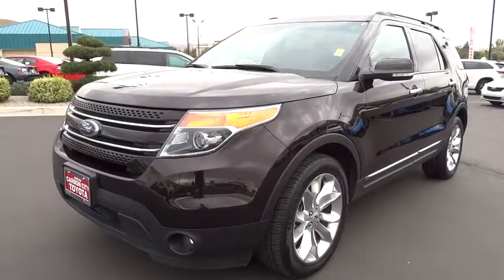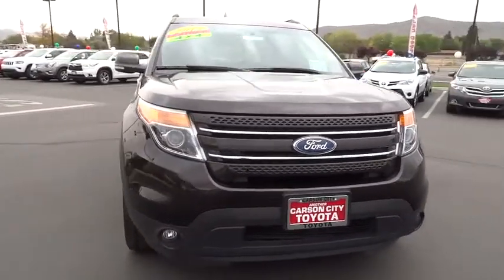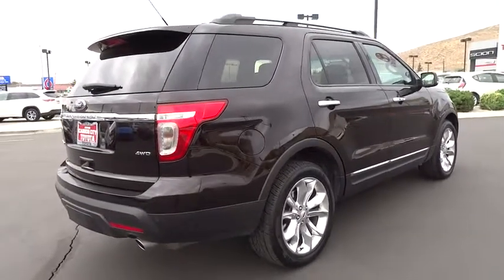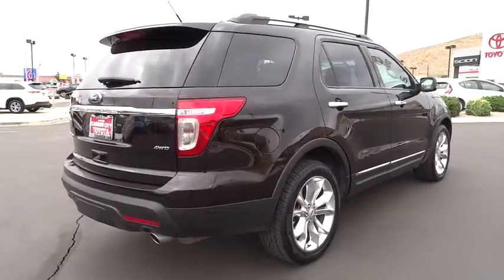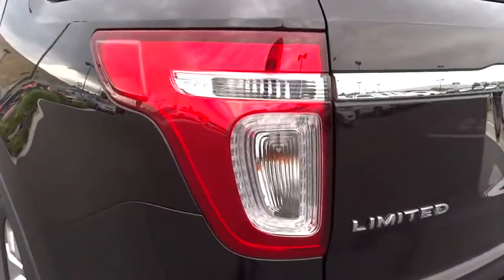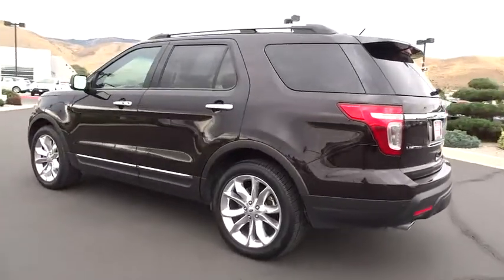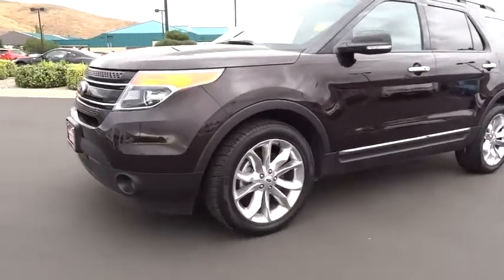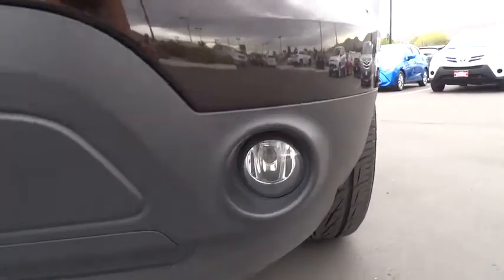2013 Ford Explorer Carson City, Reno, Northern Nevada, Dayton, Lake Tahoe, NV 139082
2013 Ford Explorer

Come see this 2013 Ford Explorer Limited. It has a Automatic transmission and a Gas V6 3.5L/213 engine. This Explorer comes equipped with these options: Upper body-color/lower black front/rear bumpers, Universal garage door opener, Trailer sway control, Traction control, Tire pressure monitoring system, Terrain management system, SYNC w/MyFord Touch -inc: (2) driver configurable 4.2 color LCD displays in cluster, 8 LCD color touch-screen in center, media hub, SD card reader & audio/video input jacks, 5-way controls located on steering wheel, Bluetooth capability, steering wheel audio controls, (2) USB ports, 911 assist, vehicle health report, SYNC services 3-year prepaid subscription w/GPS based turn-by-turn driving directions & traffic reports & info services, SOS post crash alert system, SIRIUS satellite radio w/6-month subscription *N/A in Alaska or Hawaii*, and Silver roof rack side rails. Stop by and visit us at Carson City Toyota, 2590 S Carson St, Carson City, NV 89701.